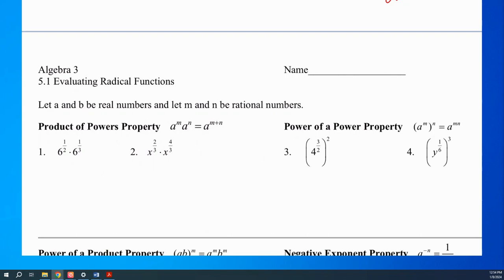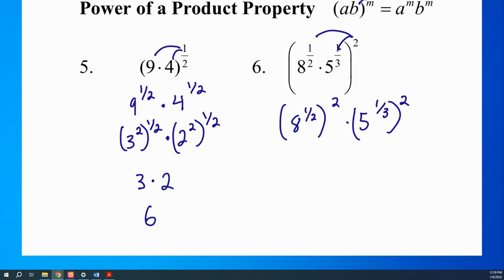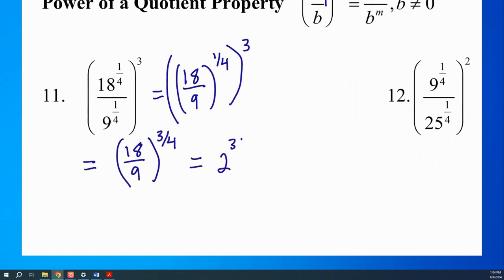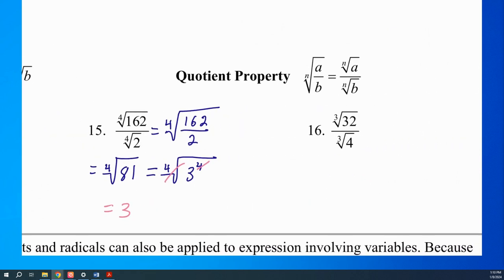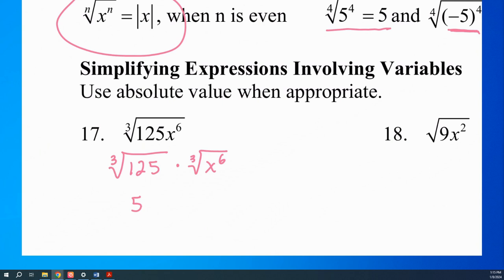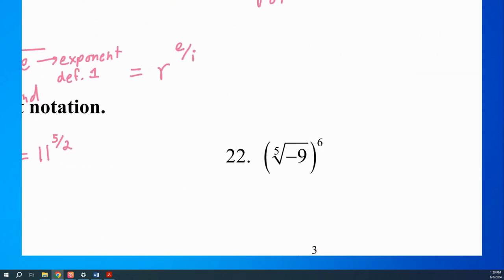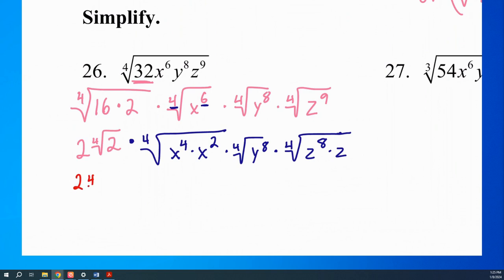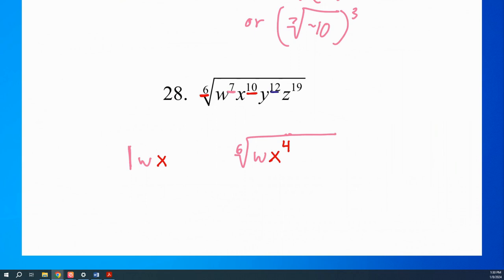A3 Lesson 5.1